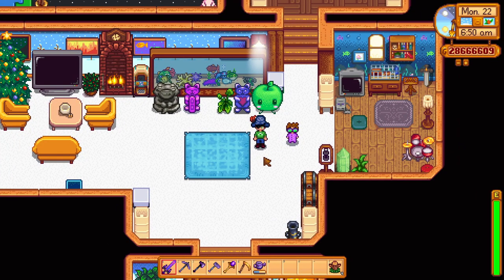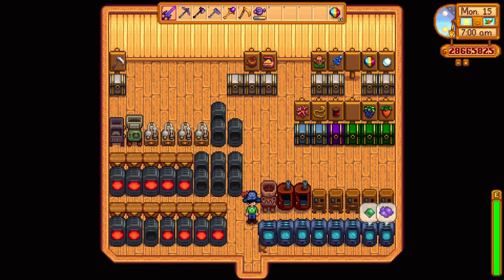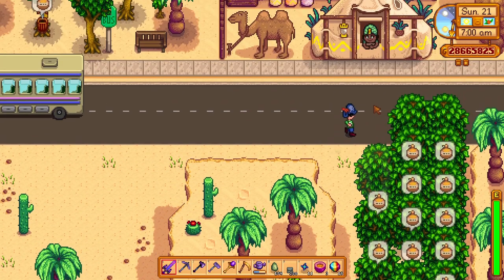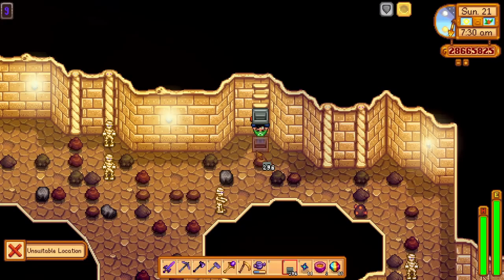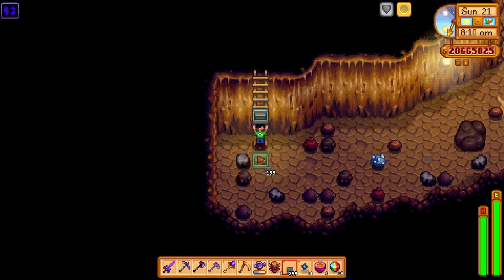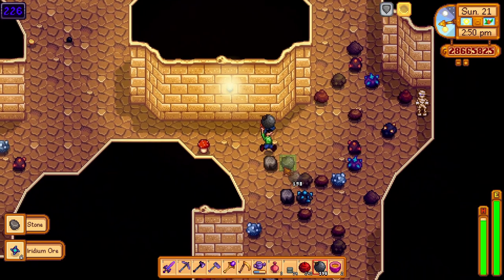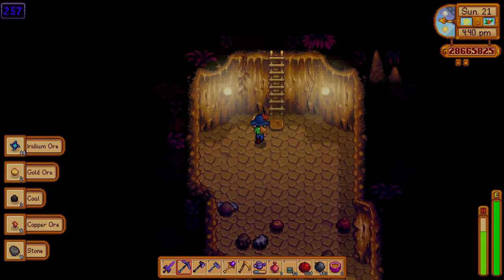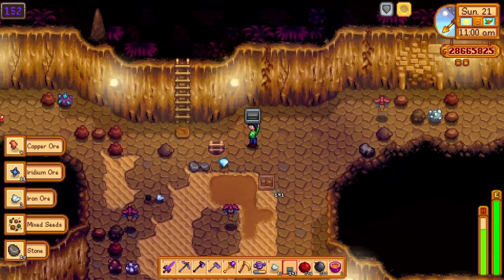Farming Iridium Ore in Stardew Valley - Efficient Easy Guide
Do you need Iridium? And by that I mean huge amounts of it. Well in this video I decided to cover a really easy way on how you can get huge amounts of Iridium in Stardew Valley just by playing the game normally and just go to the skull caverns once for loads of iridium.
Iridium ore and iridium bars are one of the most important resources in Stardew Valley and you will need huge amounts of them so you can craft some powerful and useful endgame items. For this to work you will just need a single Jade and a Crystalarium to begin the Iridium farming plan.

I hope this video helps you and shows you a new way of farming iridium in stardew valley where you won't have to go to the skull caverns daily.

Earn 400k every 4 days with Honey